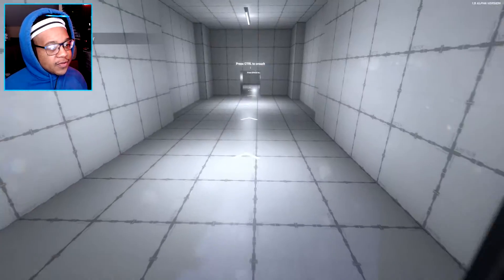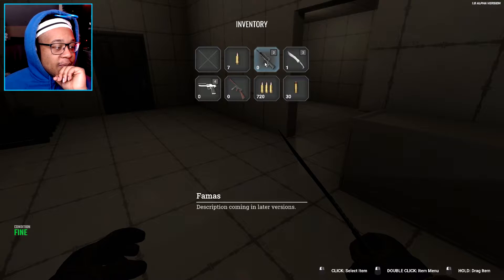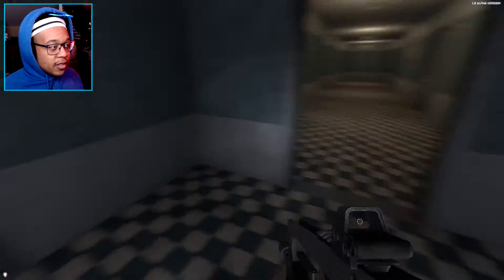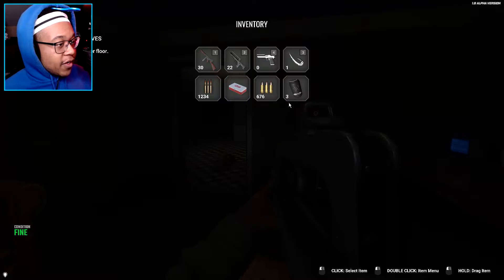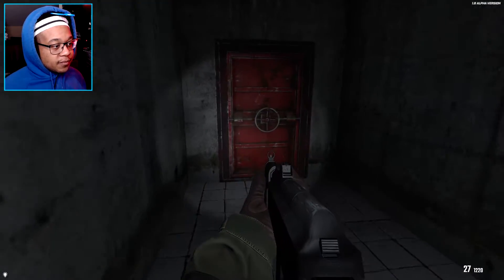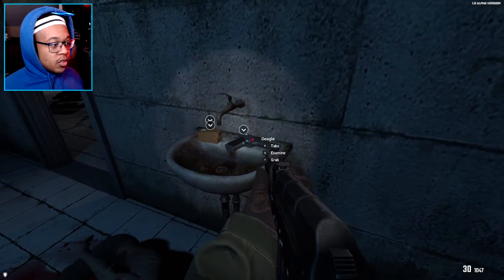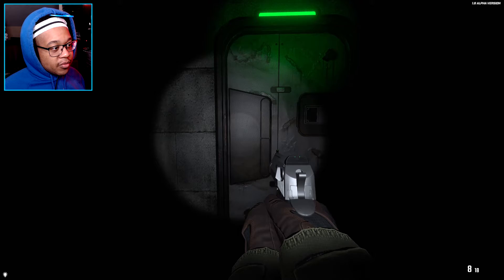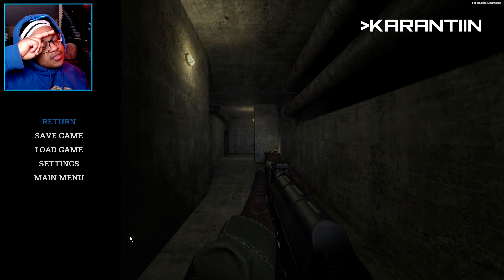A ZOMBIE GAME BETTER THAN VANGUARD ZOMBIES [Karantiin]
Ladies and gentlemen, welcome to Karantiin. Karantiin is a first-person zombie shooter that's better than Vanguard zombies!